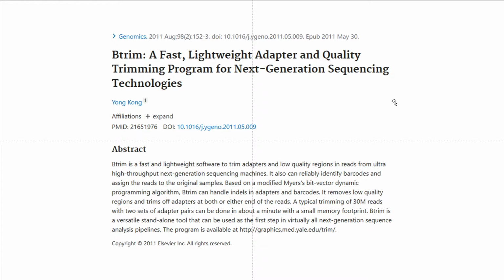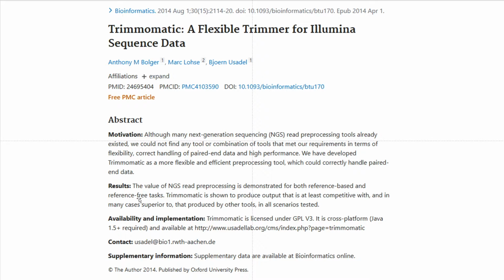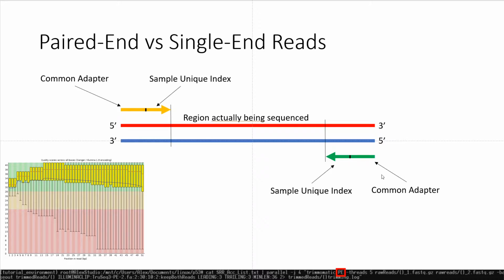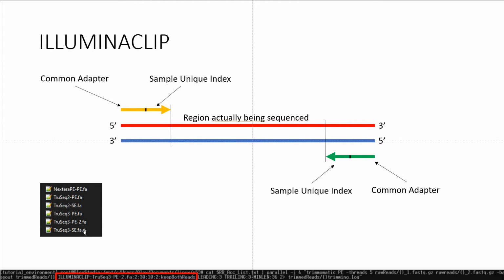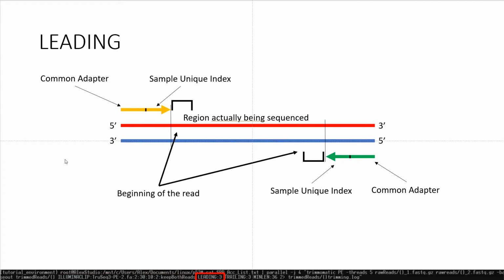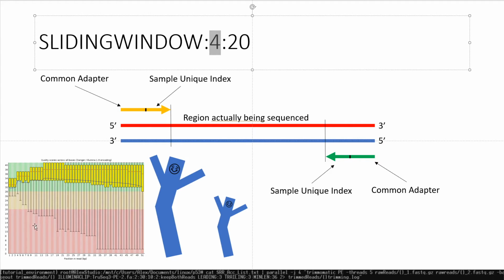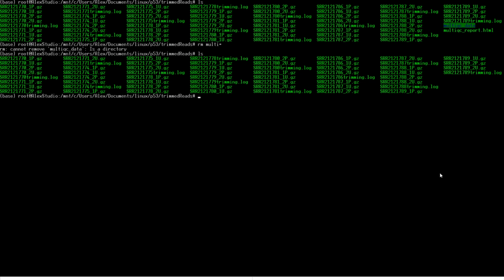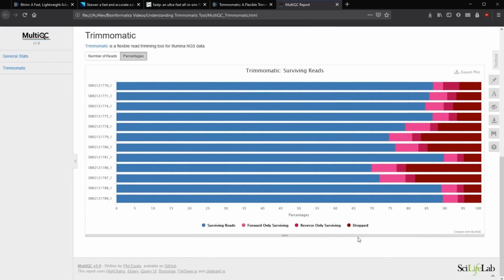Bioinformatics - Understanding Trimmomatic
In this video I talk about the fastq quality trimming program that we previously installed and used called Trimmomatic. This tool is super easy to use and here I wanted to talk about what the different flags that we are giving Trimmomatic tell it to do. All but the palindrome part of the IlluminaClip is fairly straight forward (I have a hard time wrapping my head around this).

It really helps me identify what others find useful!

Other tools:
Btrim: A Fast, Lightweight Adapter and Quality Trimming Program for Next-Generation Sequencing Technologies

Skewer: a fast and accurate adapter trimmer for next-generation sequencing paired-end reads

I'm not an expert in bioinformatics, and have only really done basic bacterial genome assembly, some RNA-seq, and a microbiome analysis. There may be better ways of doing things but this is how I do it. In this case this is my best interpretation of the Trimmomatic tool's manual. These video's are learning experiences for everyone.

Image at the beginning on the bottom left is modified from AllGenetics.EU.